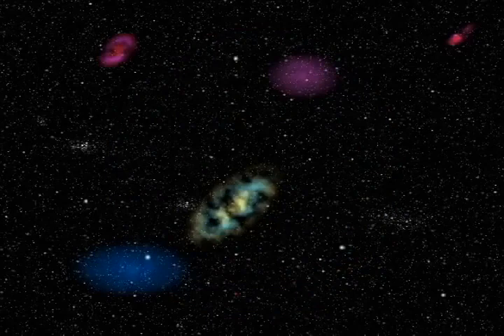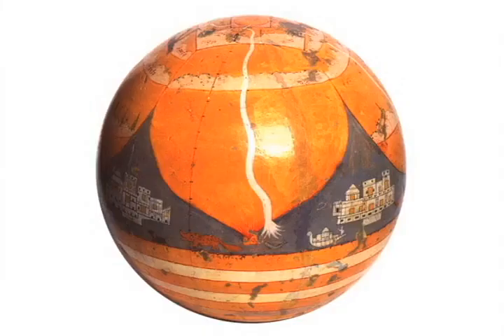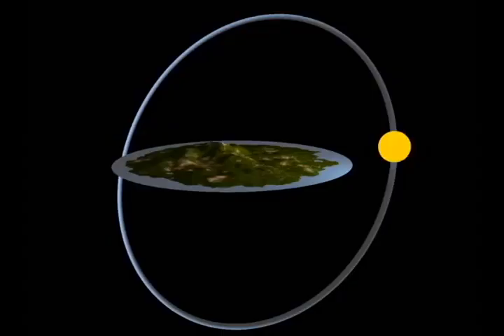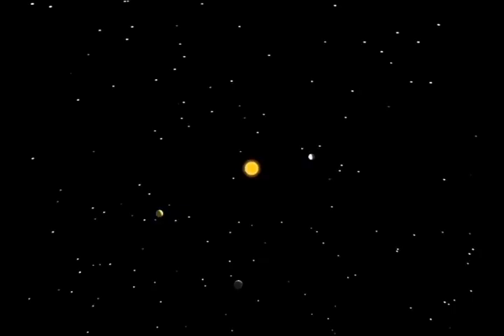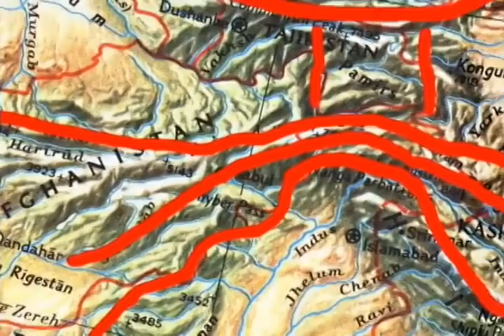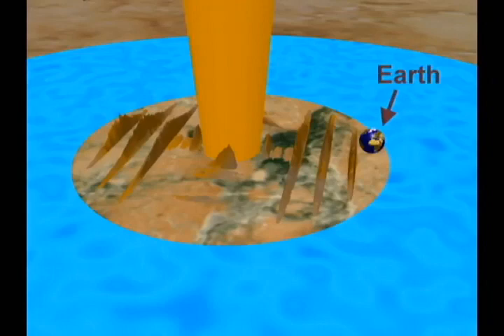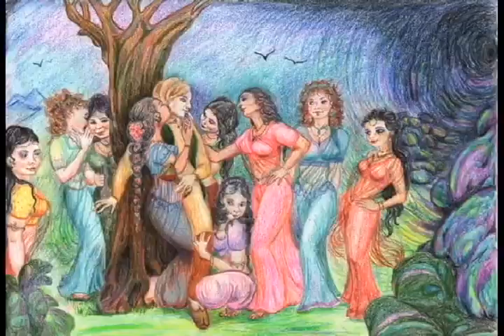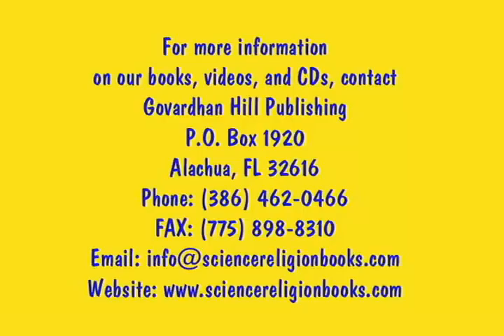Mysteries of the Sacred Universe - Dr. Richard L. Thompson (Sadaputa Dasa)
To view this video in another language do the following:
1. Click on CC (subtitles)
2. Click on the Settings wheel
3. Click on Subtitles
4. Click on Auto-translate
5. Click on Language option

Mysteries of the Sacred Universe
A video produced by Sadaputa Dasa (Dr. Richard L. Thompson) based on the book of the same title.

The Mysteries of the Sacred Universe video shows that the cosmology of the Bhagavata Purana is a sophisticated system, with multiple levels of meaning that encode at least four different astronomical, geographical, and spiritual world models. It is illustrated with computer graphics animations and diagrams which make the subject matter come alive.

TOVP NEWS AND UPDATES – STAY IN TOUCH